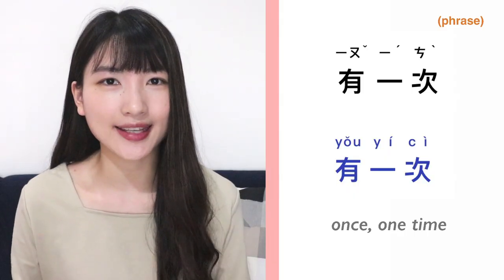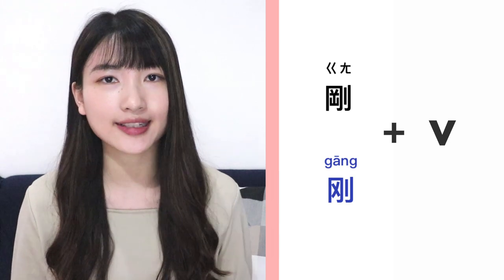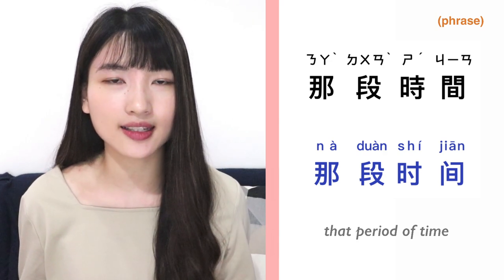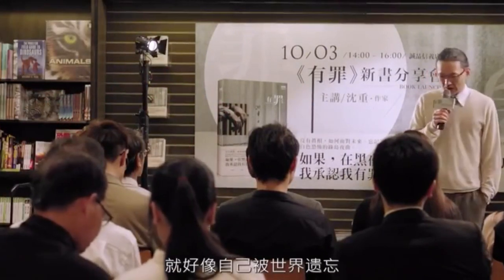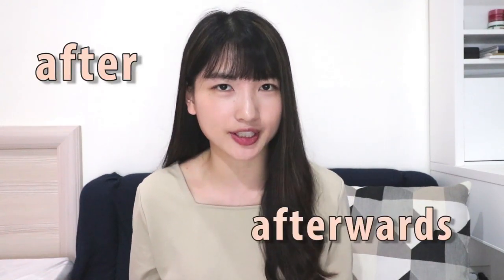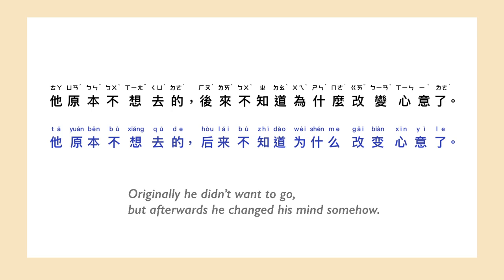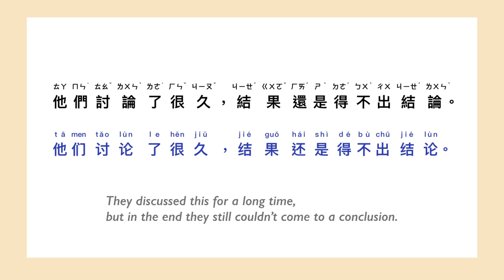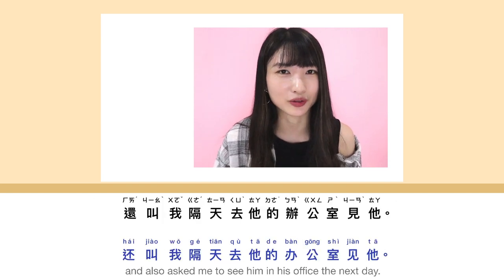Tell Your Stories in Chinese｜Must-Know Time Order Words and Phrases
Must-Know Time Order Words and Phrases | Tell Your Stories in Chinese

In this video, you will learn many commonly used time words and phrases that will help you better share your life stories in Chinese!
You'll also see how they're used in examples and movie clips in this video.

❤️Please support me so that I can keep making great content for you

•  LEARN CHINESE WITH ME ↯

﹝Real-life Chinese﹞

🔆 PROMOS

If you’d like to learn Chinese in a more structured way, click this - and use the promo code “LETSGOYOYO” to get 10% off of full access to Yoyo Chinese’s easy-to-follow courses!